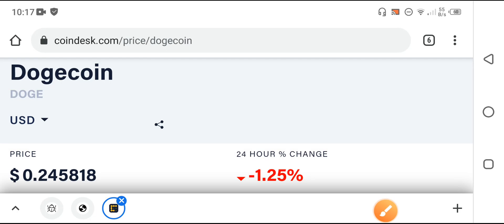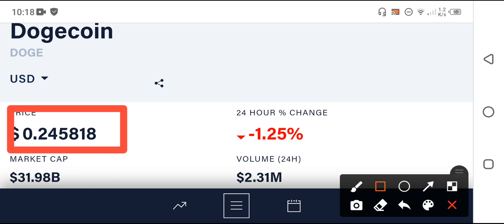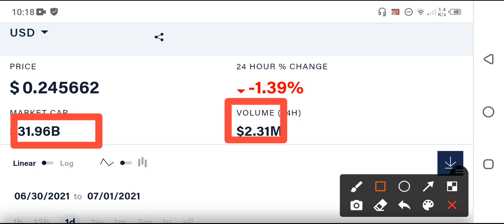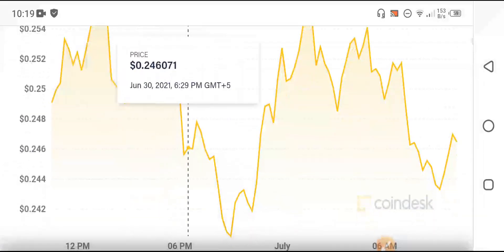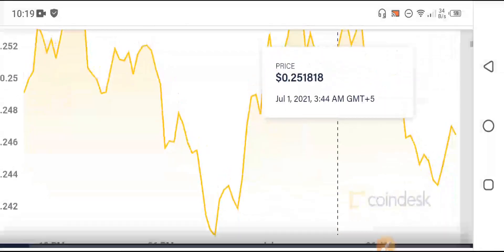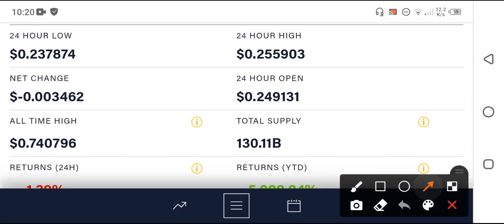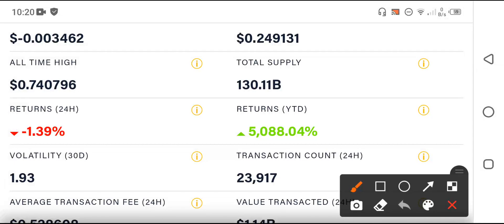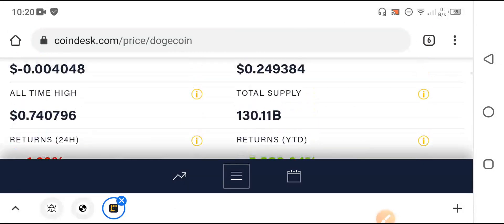Dogecoin Big Loss Alert! Dogecoin Holders Must Watch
in this Video i am gone to show you  Dogecoin Holders Warning!! Dogecoin price prediction || Dogecoin news today

We Uploading following types of videos:
1) Andriod Apps , Andriod Problem , Andriod Tips and tricks
2) Computer Helps ANY kind of Related Pc Apps , softwere , Online Web and Social Problem.
3) YouTube Related For Example Channel Growing , channel Monetization , Tips and Tricks for viral video.
4) Andriod Apps Review
5) All Social Media Growing , Problems , Tips and tricks Etc.
Some Extra

YouTube Promotion
2) COMMENT ( Random comment )
3) SEE EVERY DAY MY CUMMUNITY POSTS

2 ) How to gain subscribers fast | How to Get subscribers on YouTube | increase subscribers fast 2021

3 ) New Earning App 2021|| How to Make Money Online || Watch videos Earn money || Easy way to earn money

4 ) New Earning App 2021/ Watch video earn money / Money Time app sy paise kaise kamaye